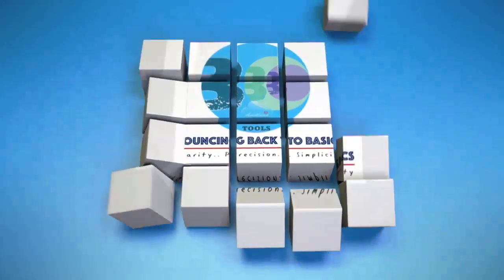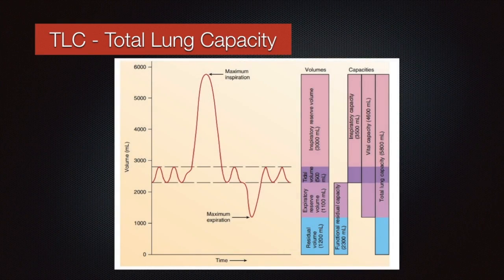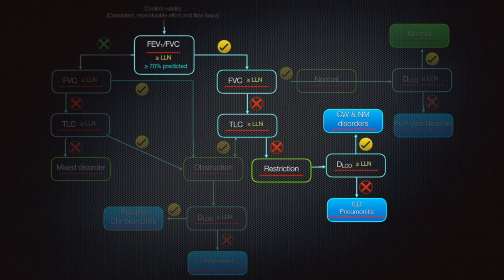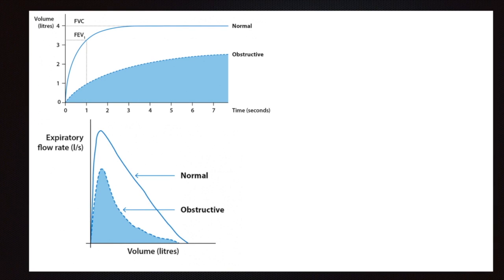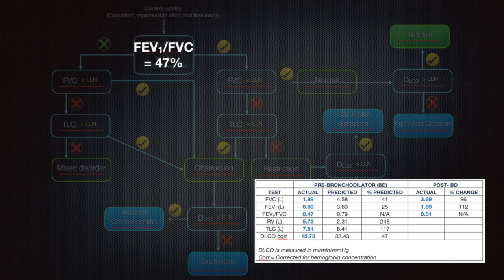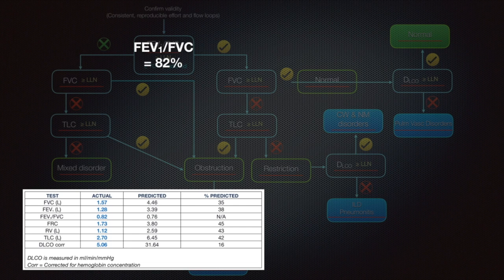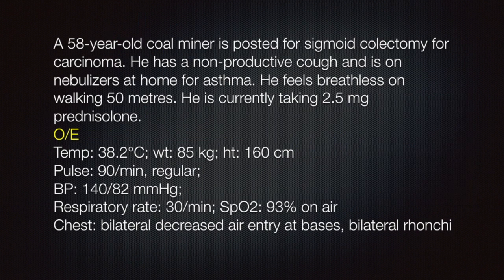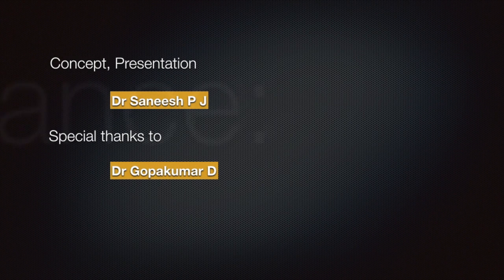Interpreting Pulmonary Function Tests AnesthesiaTOOLS BBB | Saneesh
Bouncing Back to Basics series is intended to help post-graduate residents to prepare well for their qualifying examinations. This edition deals with how to interpret PFTs. Practice scenarios and usual agenda in viva voce are given. The printable document with more PFT reports are given in